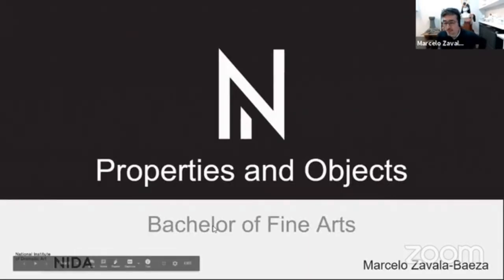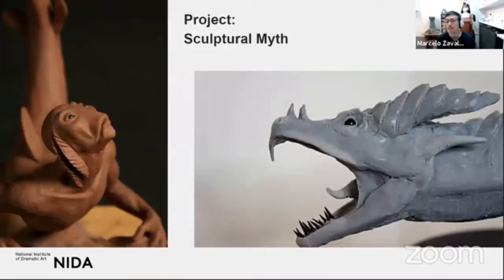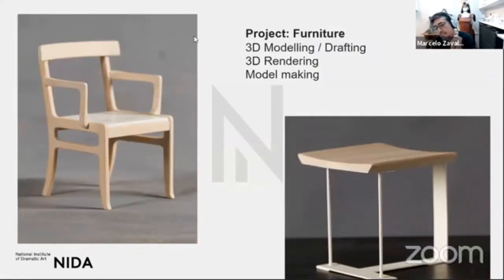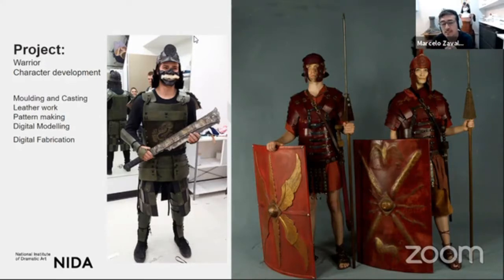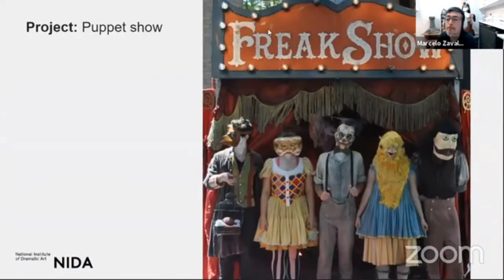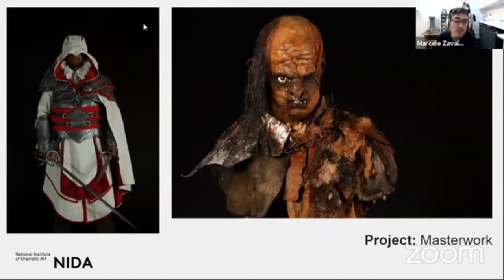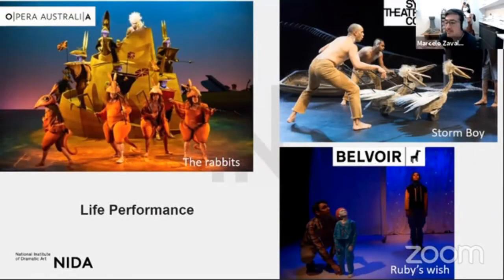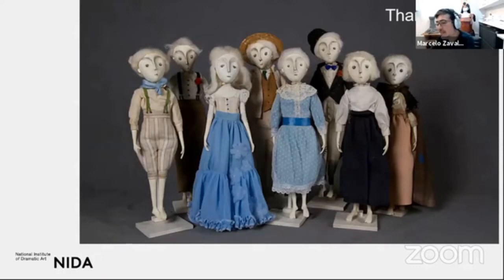NIDA Virtual Open Day: BFA (Properties and Objects)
For our 2020 Virtual Open Day, alumni Courtney Clark and Indigo-Rose Redding joined Marcelo Zavala-Baeza, Head of Properties and Objects, Course Leader, for a panel discussion about the BFA (Properties and Objects) - learn more at nida.edu.au/properties.